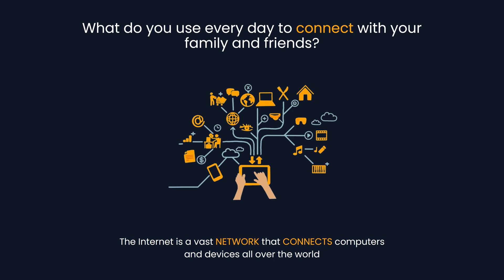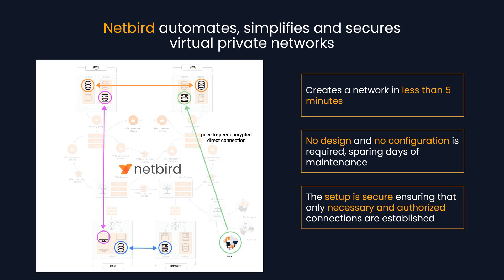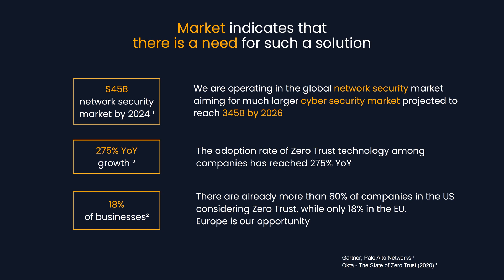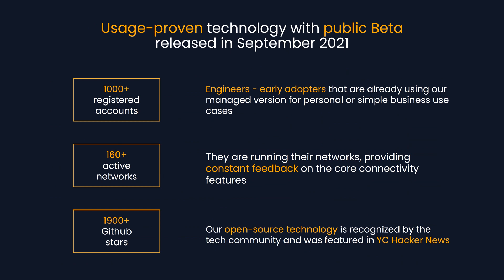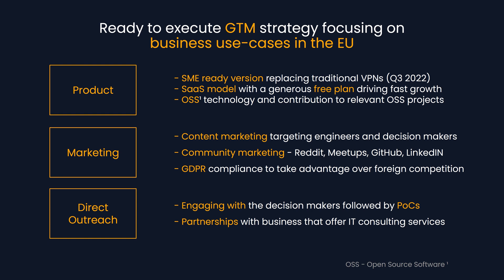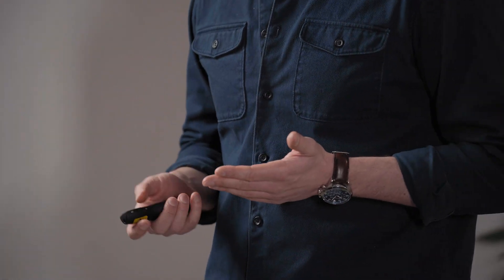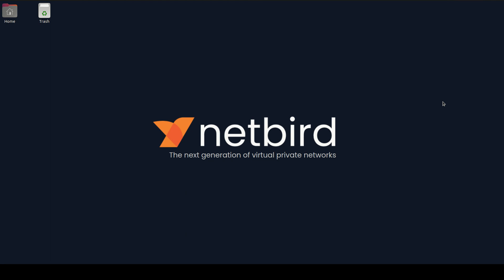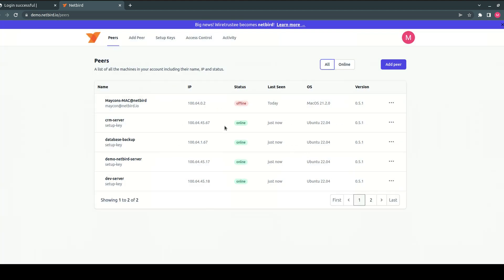Netbird | Antler Berlin Fall ‘21 Portfolio Reveal | April 2022 🇩🇪 🚀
Netbird is building an open-source platform that simplifies the deployment and management of corporate Virtual Private Networks (VPNs). Netbird is using an approach to network access and security that blends the best of the VPN with Zero Trust principles and a mesh design. Netbird’s technology enables secure access for any kind of user (human or machine) that is easy to manage and scale.